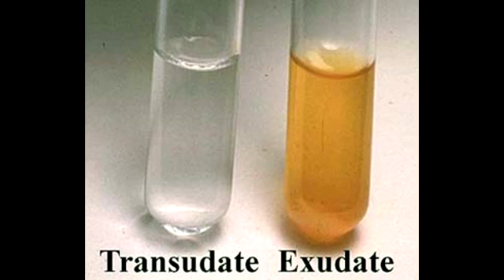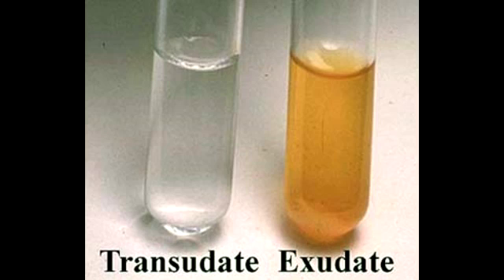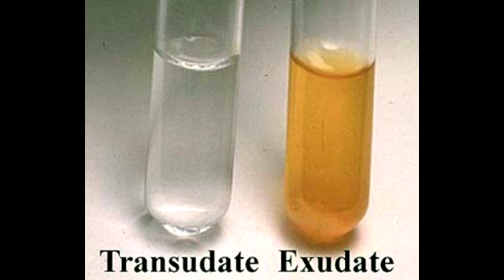Transudate vs. Exudate